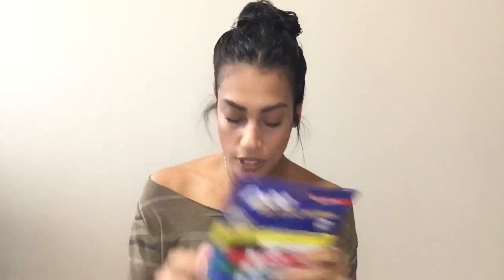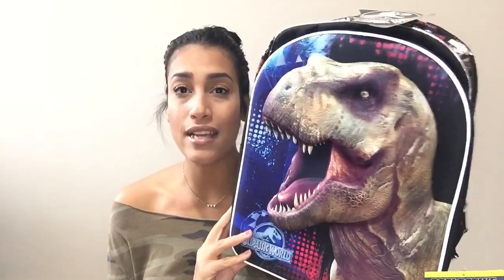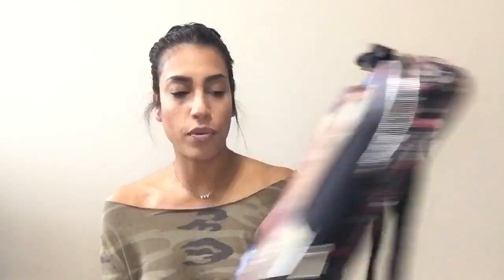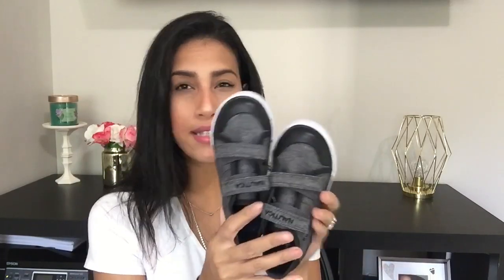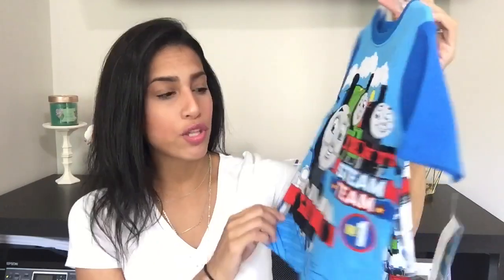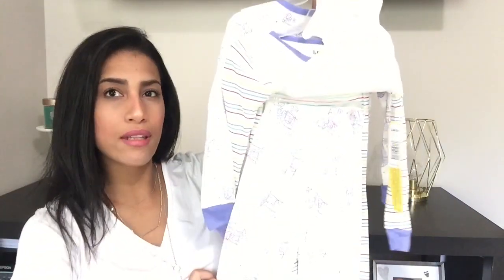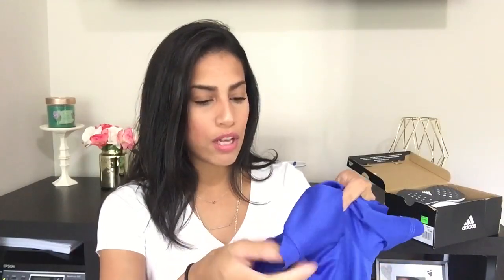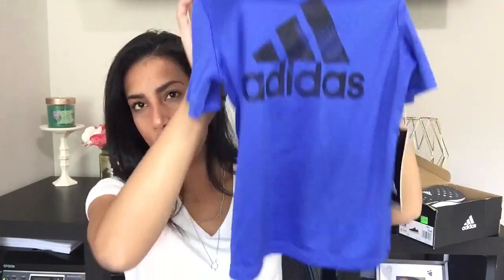HUGE Back To School Haul 2018 | Supplies, Clothes + More | Kindergarten 🍎✏️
Hey Friends!
Today I have a HUGE back to school haul. I bough so much for Ryan's first year in "big boy" school Kindergarten. I have supplies, clothes, shoes and more. It's a pretty LONG haul so grab some coffee and see what I purchased for my kindergartener! Hope everyone has a safe and fun 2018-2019 school year 🏫✏️🍎